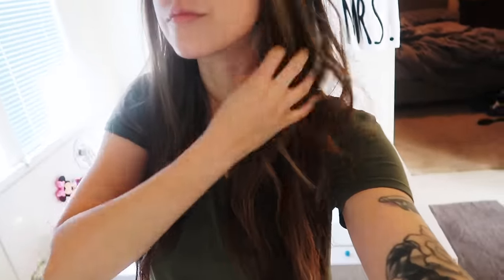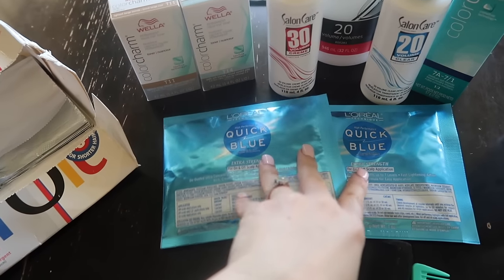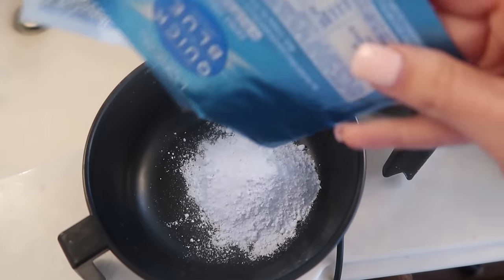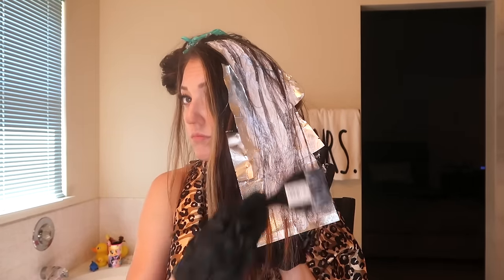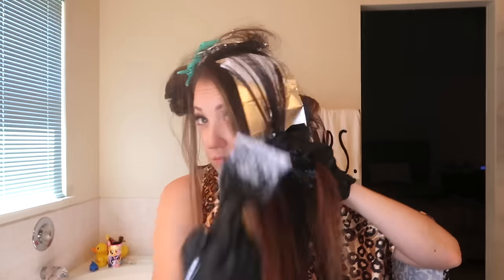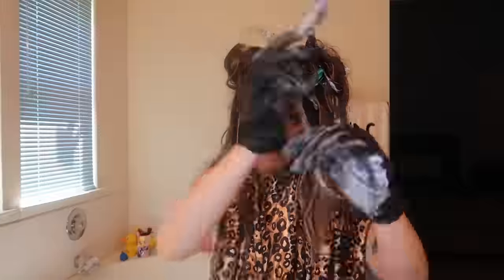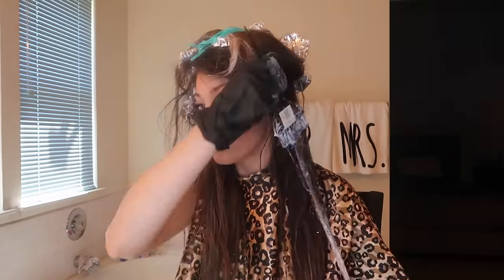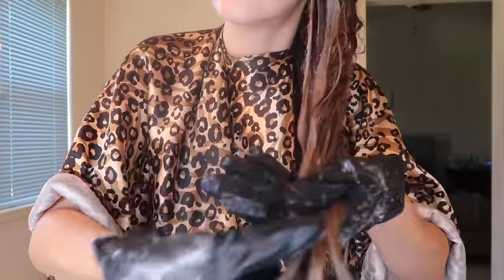DIY Dark Hair to Blonde Hair | How To Get Blonde Hair Without Damage | At Home Hair Lightening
XO
Melissa